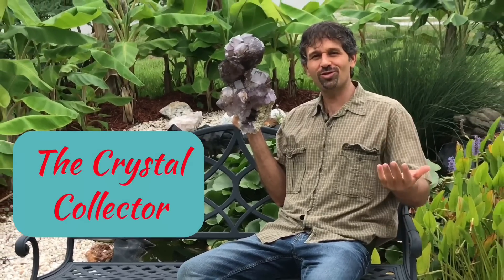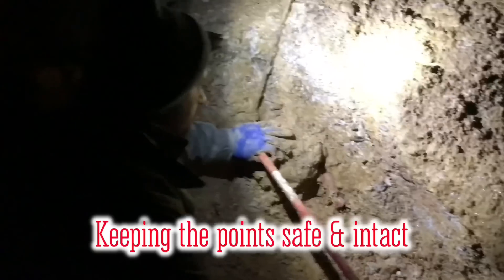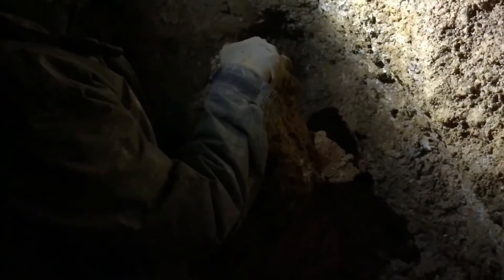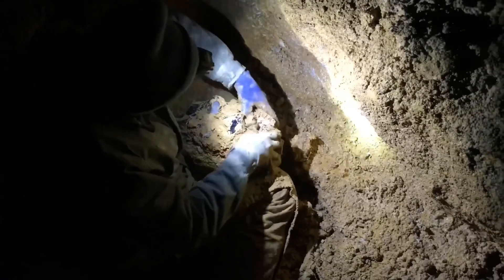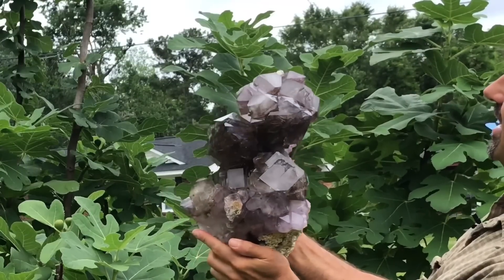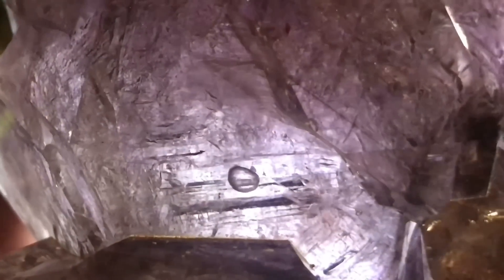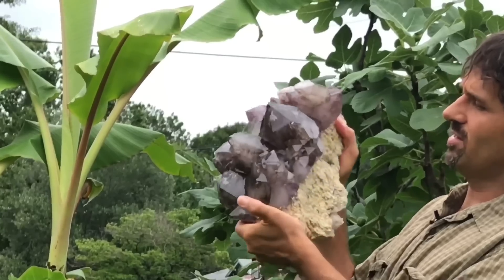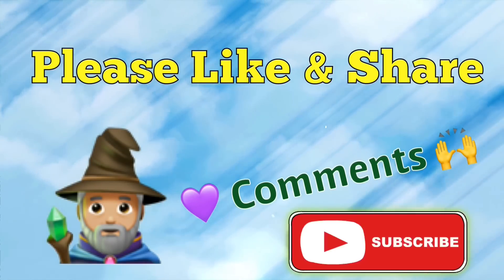Amethyst Crystal Birth of Mr. Hugh Mungus | Amethyst Mining | 350 Million Year Old Birthday!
Amethyst mining finding an epic world class piece!!
Introducing Mr. Hugh Mungus!
A large smoky amethyst cluster from the private location in South Carolina called Purple 💜 Mine.
This cluster was found at exactly the times shown, thanks to original camera footage, it showed the exact time.
What an exciting moment to see, this 350 million year old crystal come out of the ground! Then having an enhydro with air bubble that movies inside, whaaaaaat!
Just amazing what the earth produces🙏